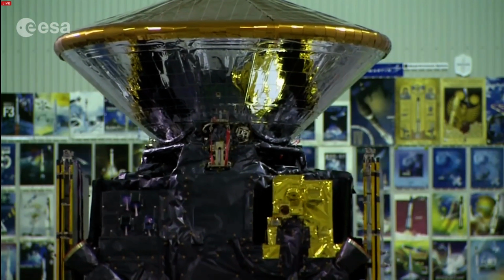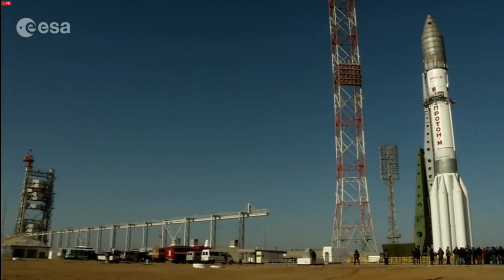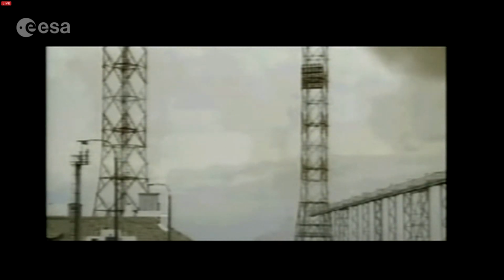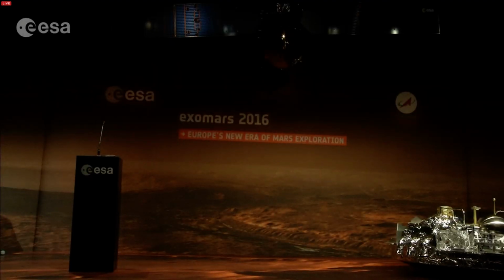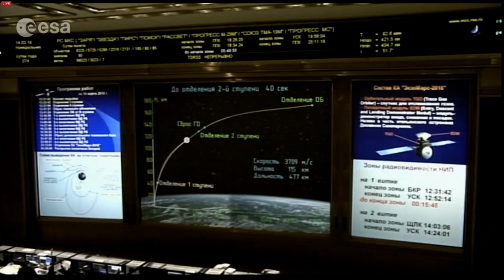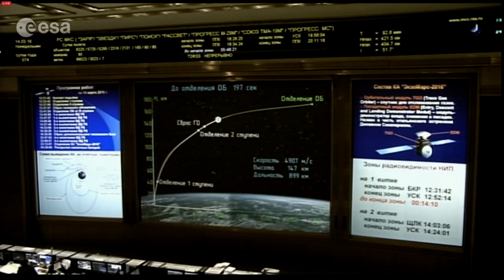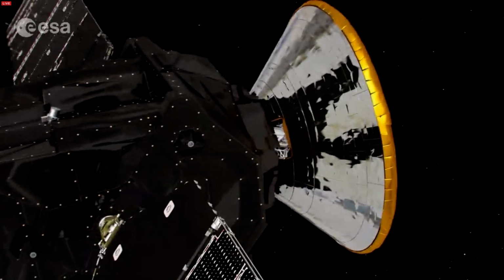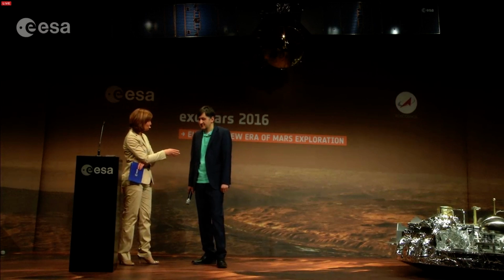Exomars ESA launch on Proton Rocket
The Exomars spacecraft was succesfully launched on march 14th at 09.30 GMT.

The ExoMars 2016 mission launched on a four-stage Proton-M/Breeze-M rocket, provided by Roscosmos, from Baikonur during the 14–25 March 2016 window. About ten-and-a-half hours after launch, the spacecraft will separate from the rocket and deploy its solar wings.
After separation, command and control of the spacecraft will be done by ESA’s mission control teams at ESOC, supported by experts from flight dynamics, ground stations and software systems.
In the first six weeks following launch the spacecraft will be commissioned, when all the systems and instruments are checked out and verified. Then it enters the cruise phase. At the end of July the Trace Gas Orbiter carries out one of the most critical activities during its cruise to Mars: a very large engine burn that changes its direction and speed  to intersect the Red Planet on 19 October.

Critical arrival activities begin on 16 October. Prior to dispatching Schiaparelli, TGO will perform a slew, rotating about its axes to a specific orientation in space. About 12 hours after Schiaparelli has separated, TGO will fire its engine to raise its trajectory to several hundred kilometres above the planet. Otherwise, like Schiaparelli, it would also enter the atmosphere.

Thus Schiaparelli will enter the atmosphere and land on Mars on 19 October, while TGO enters orbit around the Red Planet.

The ExoMars programme is a joint endeavour between ESA and the Russian space agency, Roscosmos.

The primary goal of the ExoMars programme is to address the question of whether life has ever existed on Mars. This relates to its name, with the ‘exo’ referring to the study of exobiology – the possible existence of life beyond Earth (sometimes also referred to as astrobiology).

The programme comprises two missions. The first will be launched in March 2016 and consists of the Trace Gas Orbiter (TGO) and Schiaparelli, an entry, descent and landing demonstrator module. The second is planned for launch in 2018 and comprises a rover and surface science platform.

TGO’s main objectives are to search for evidence of methane and other trace atmospheric gases that could be signatures of active biological or geological processes. Schiaparelli will test key technologies in preparation for ESA's contribution to subsequent missions to Mars.

The 2018 rover that will carry a drill and a suite of instruments dedicated to exobiology and geochemistry research. The 2016 TGO will act as a relay for the 2018 mission.